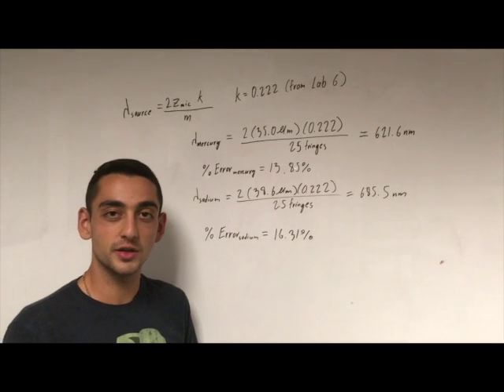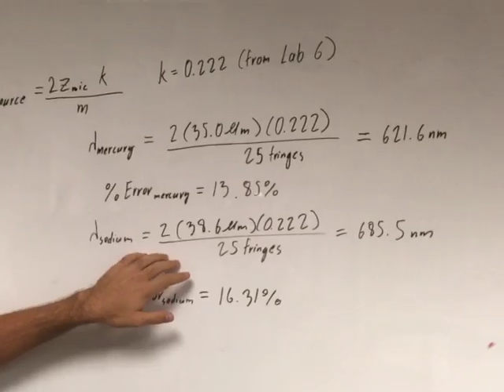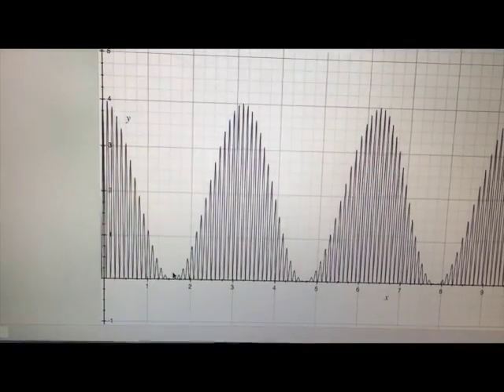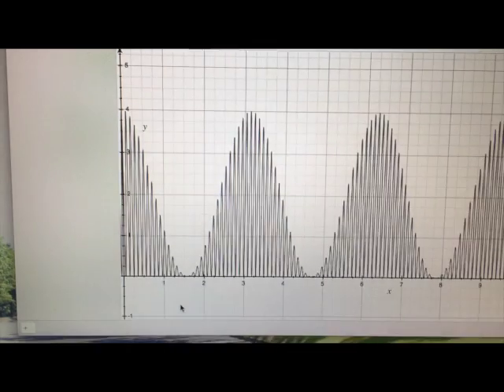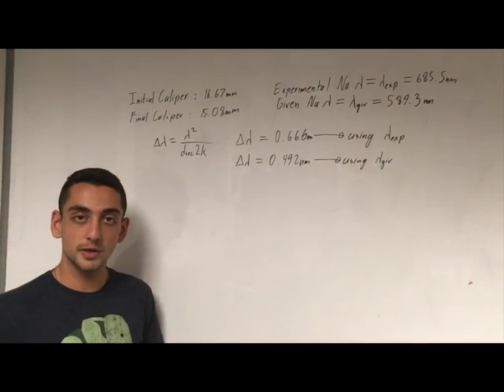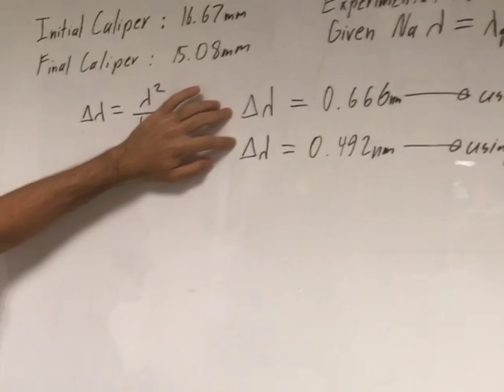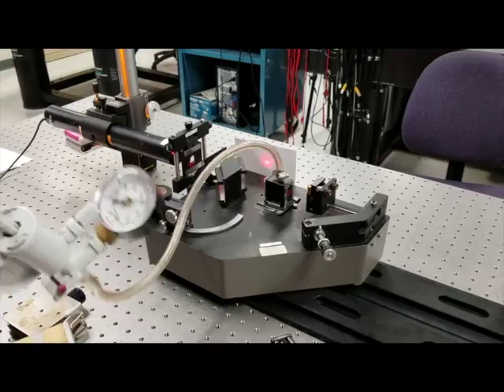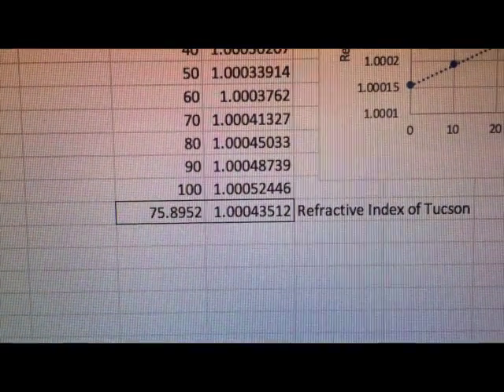Baumann Milani Lab 7 May Section H Interferometer Applications